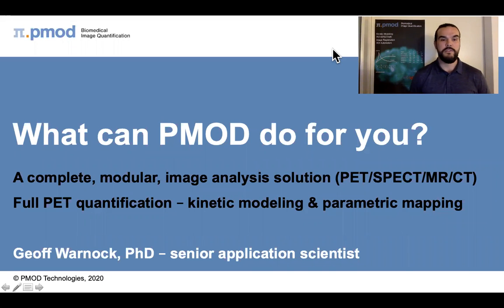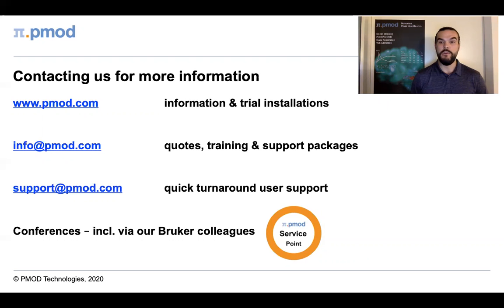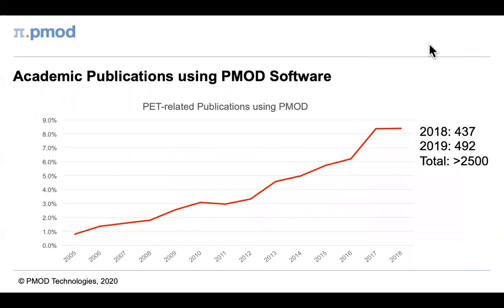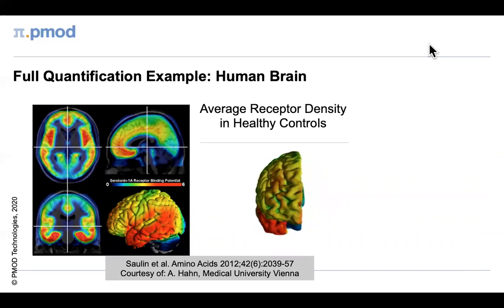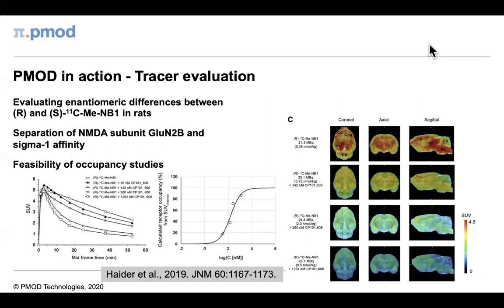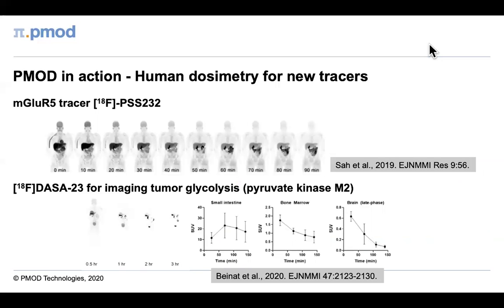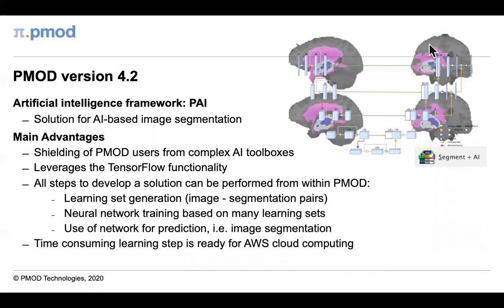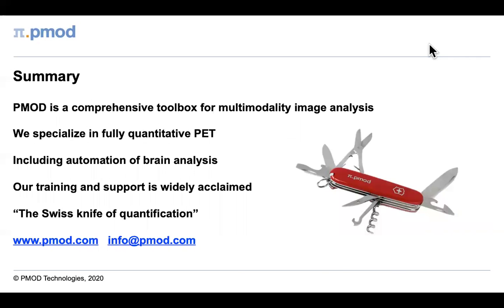What can PMOD do for you?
Presentation performed by Geoff Warnock, PhD